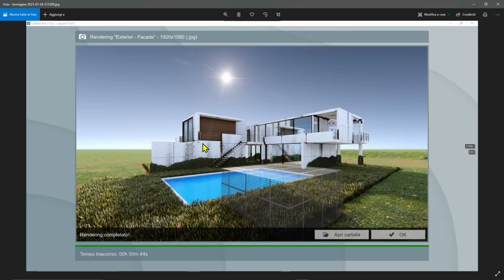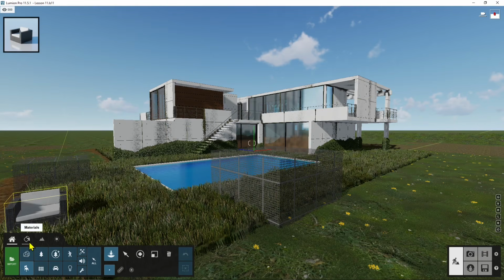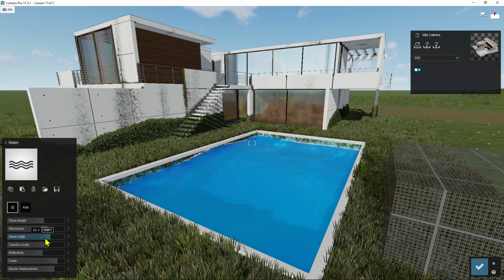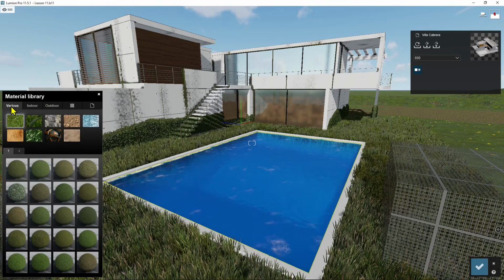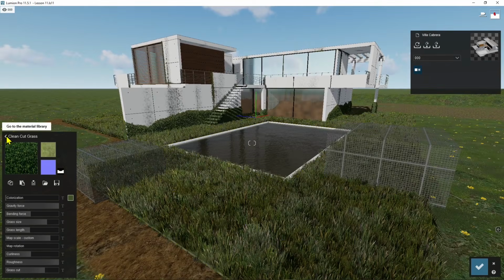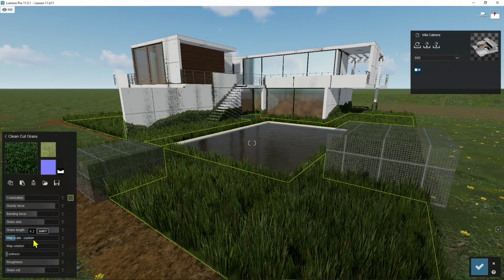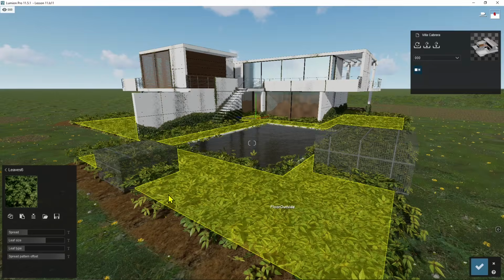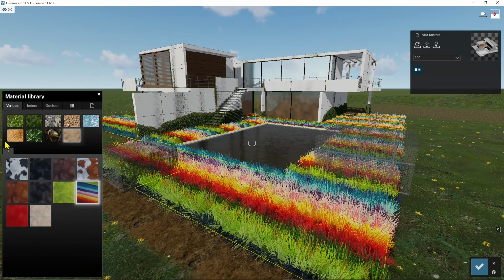LUMION PRO Videocourse - 11 - Advanced Materials and Textures, Normal, Bump, Displacement, Alpha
Attention please, this is a shorter version of the lesson, the complete video is 20 minutes long.

LUMION PRO Videocourse - 11 - Advanced Materials and Textures, Normal, Bump, Displacement, Alpha Channel